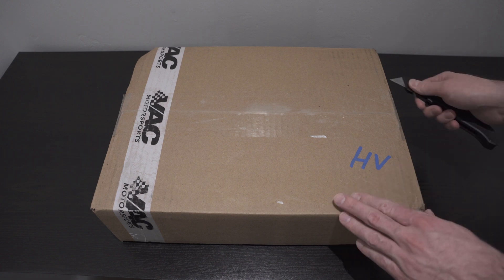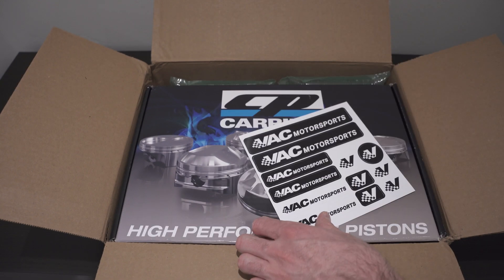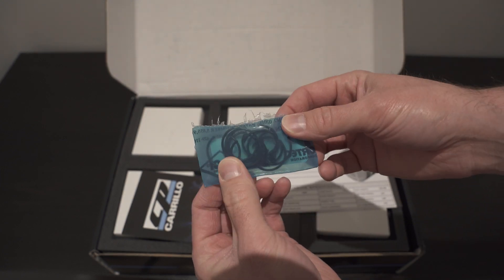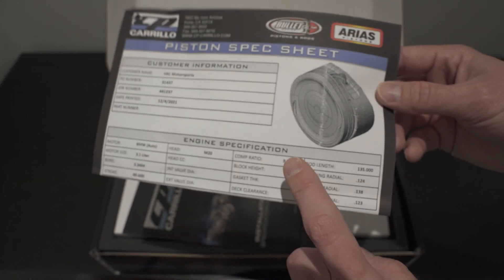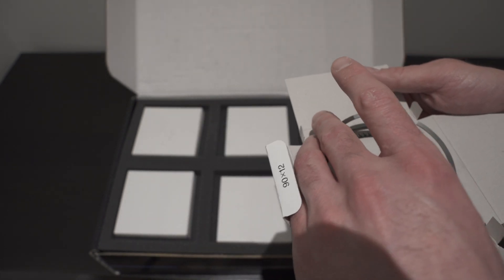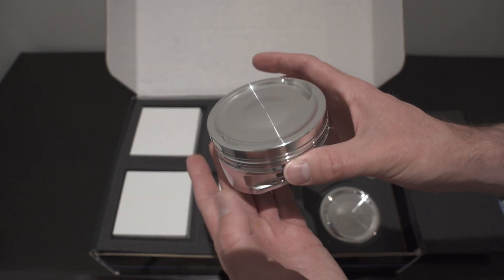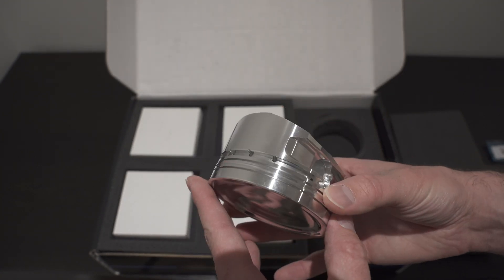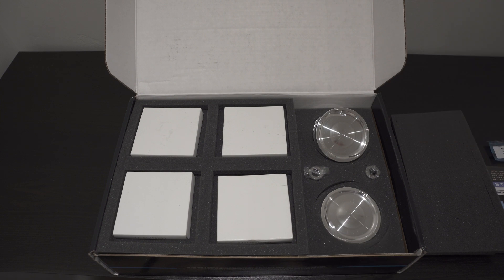Custom CP Carrillo Pistons - Building a 3L BMW M20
Are you looking to build a 3 liter BMW m20 engine for your E30? Well I am too! check out these custom pistons from VAC Motorsports / CP Carrilo. 85mm bore , 89.6mm stroke , 135mm rods to make a 3.1l m20.

Camera Setup
Camera mic
USB audio